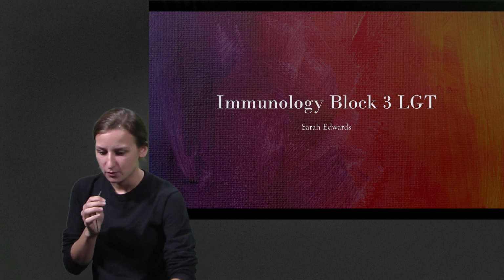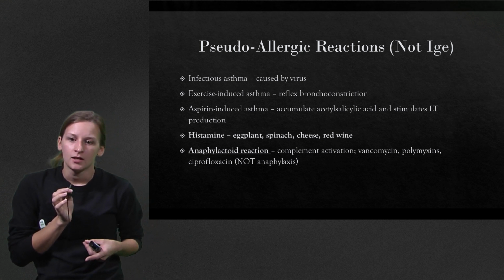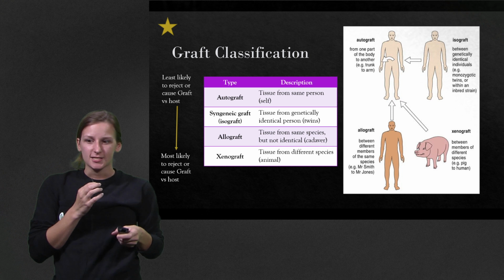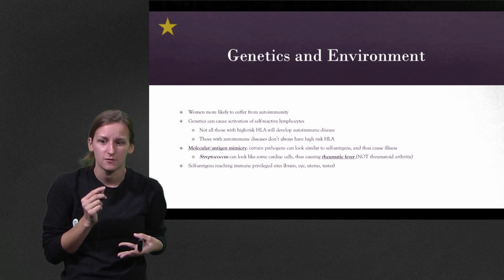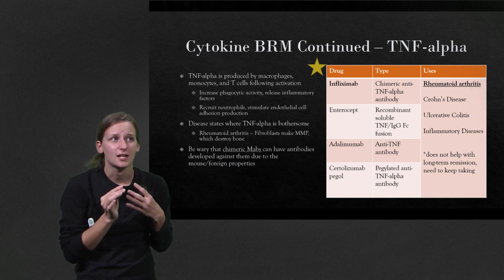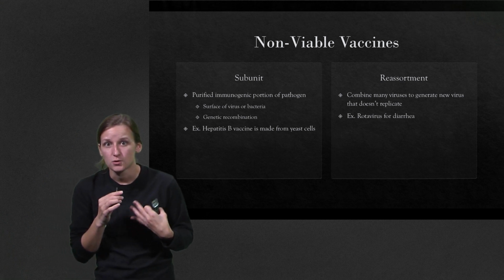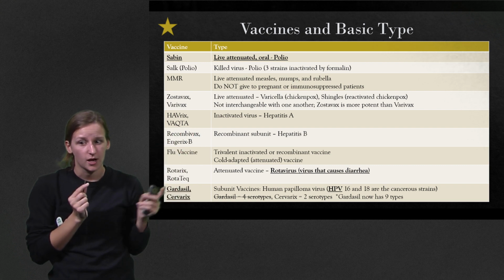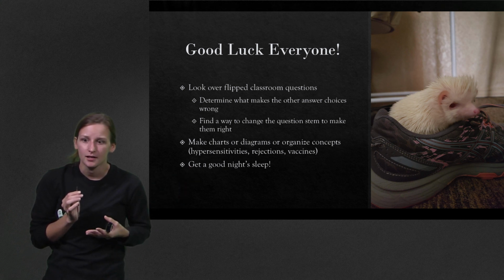Immunology Block 3 LGT Fall 2019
Type I-IV hypersensitivities, transplants, autoimmunity, biologics, and vaccines. Practice problems are at the end, and the PowerPoint is uploaded to Canvas.